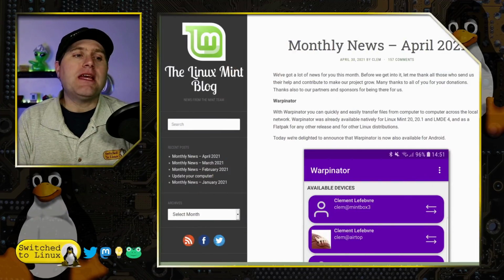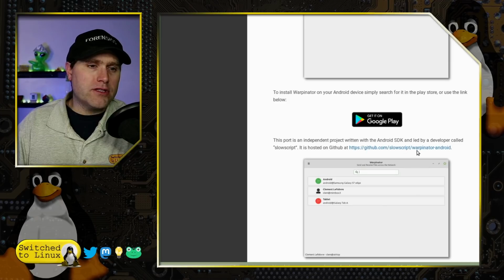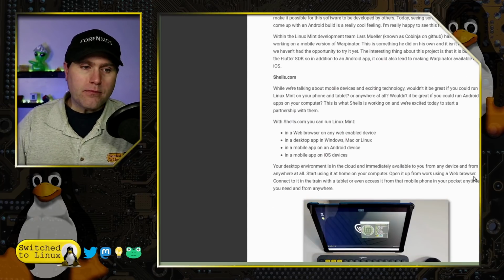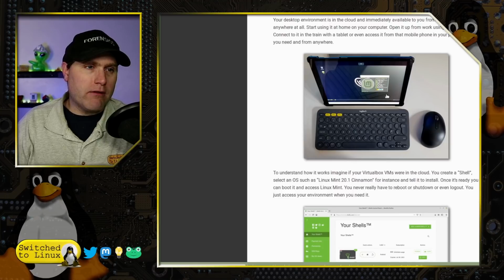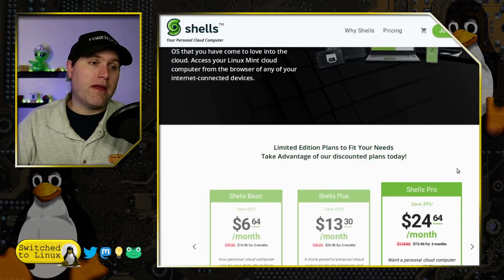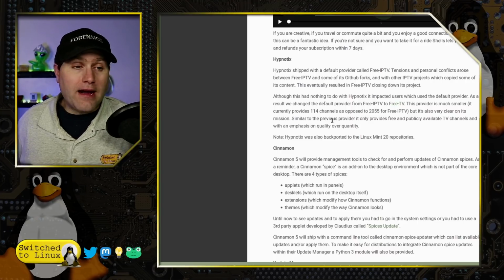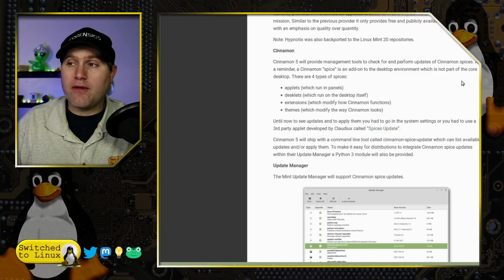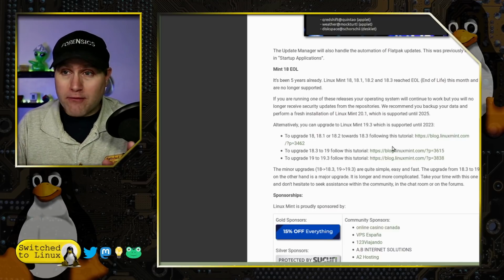Warpinator and Hypnotics Linux Mint Updates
Today we will look at the latest updates from the Linux Mint blog. Here we see the progress that Linux Mint is taking toward doing what their users want.
Here we see updates to Warpinator, Hypnotics, the update manager, and the end of the life of Linux Mint 18.

Support Switched to Linux!
🐸 Gab: @switchedtolinux
💡 Minds: @switchedtolinux